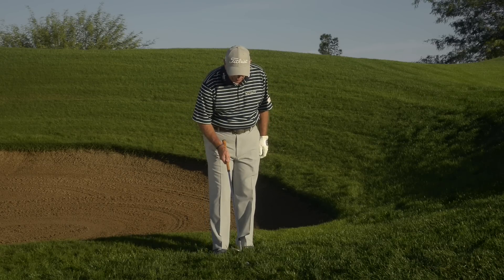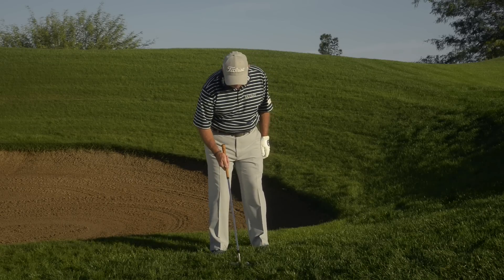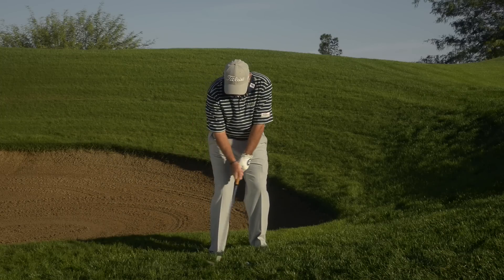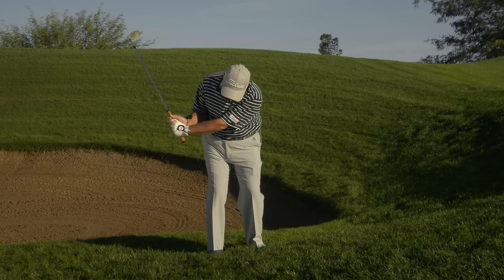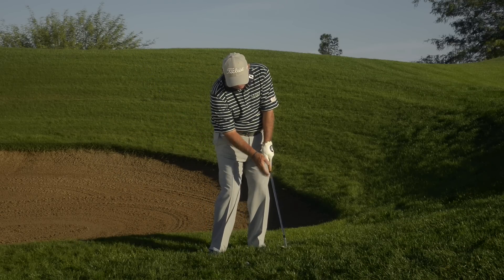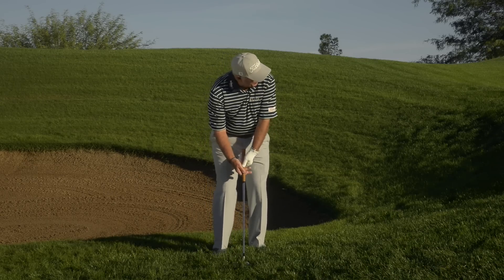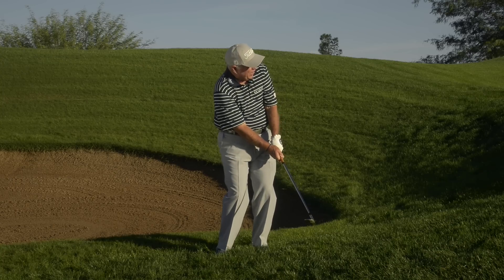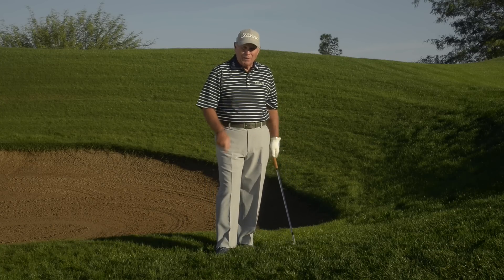Butch Harmon: Pitching From A Buried Lie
Buried lie? Get up and down with this quick tip.